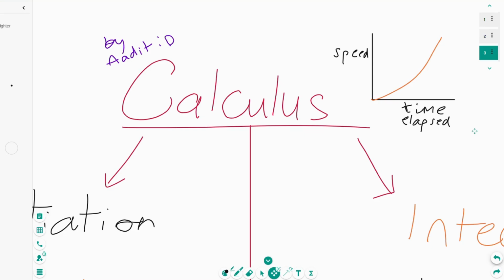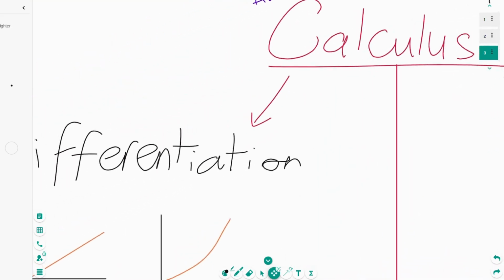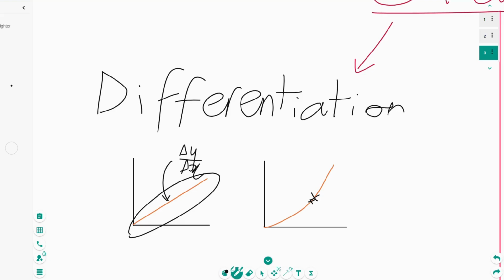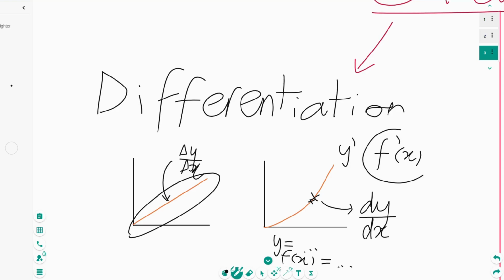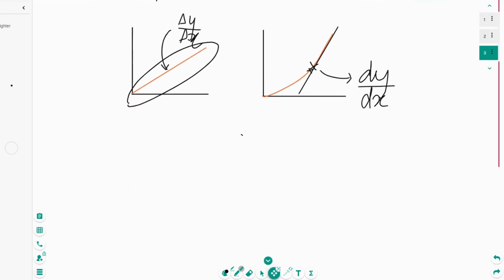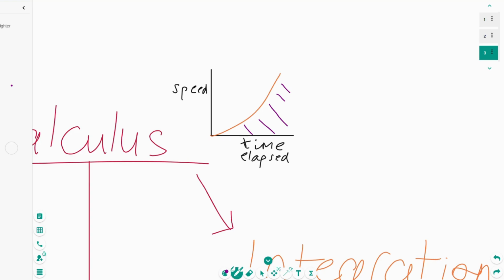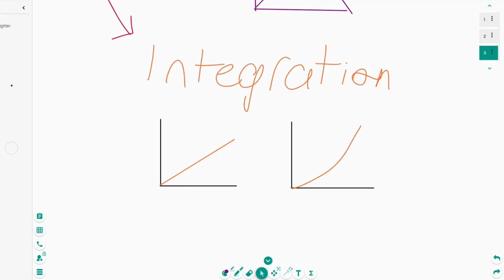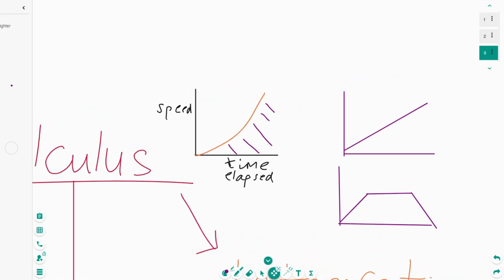Calculus: The fundamental concept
In this video I introduce you to what calculus is, why and where we need it, and what it's separated into. I briefly explain what integration and differentiation are and I introduce you to fundamental differential notation.

You are expected to know coordinate geometry and algebra to be able to understand this video.